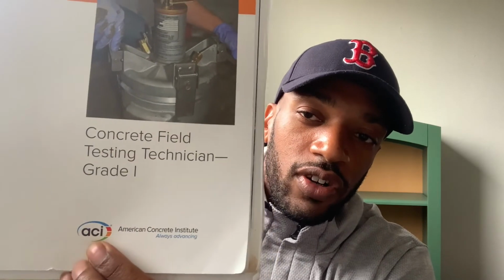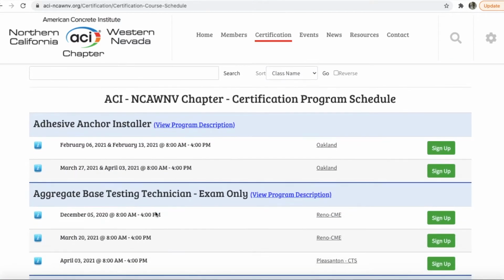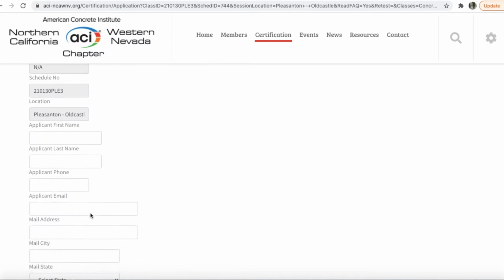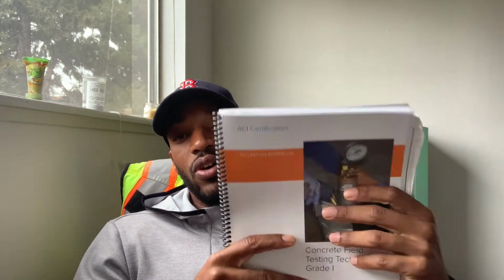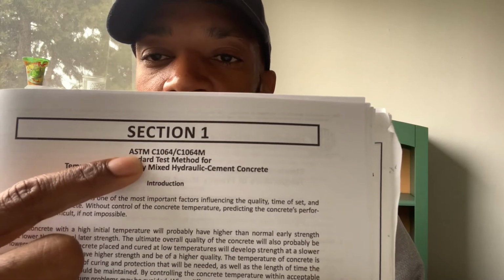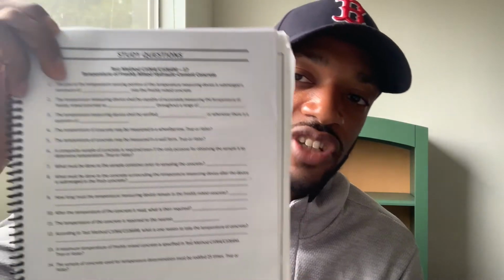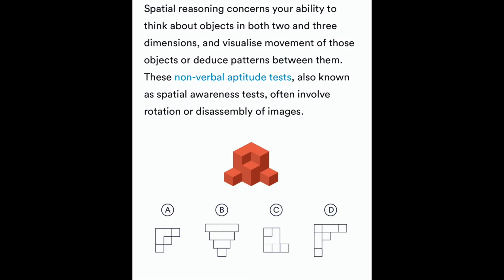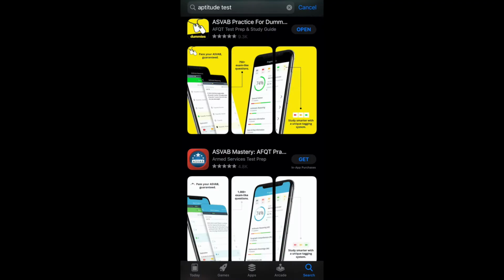How to Become a Construction Inspector | Everything you Need to Know | Great Career for Felons